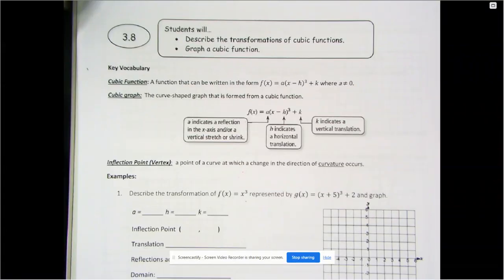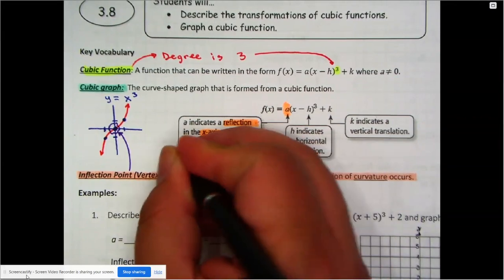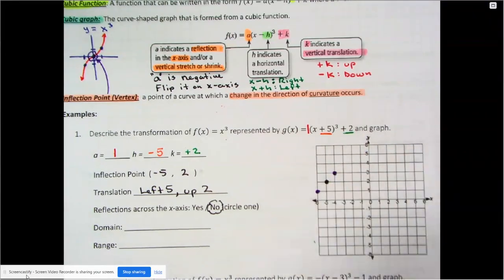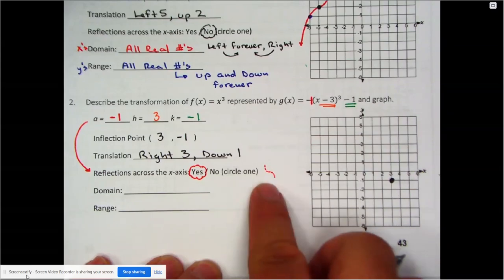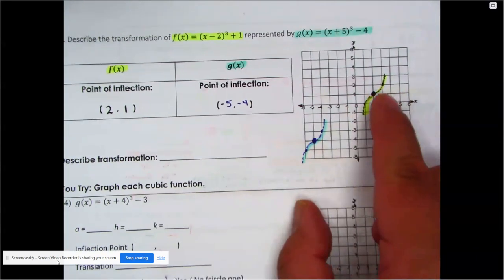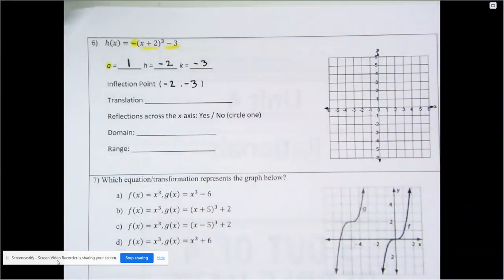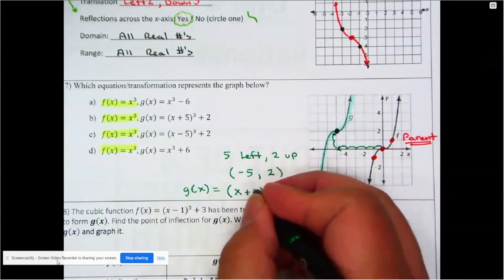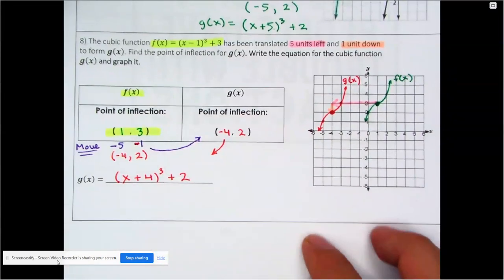(Alg 2) Notes 3.8 Graphs of Cubic Functions